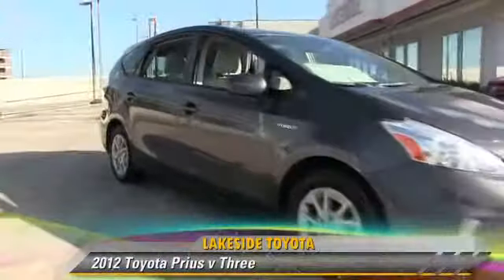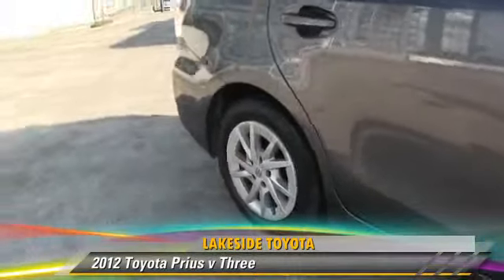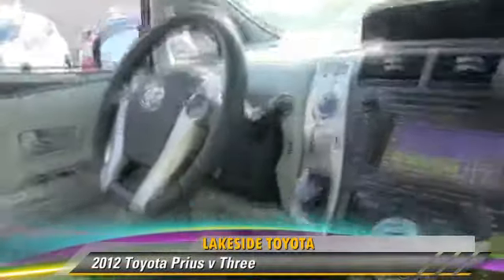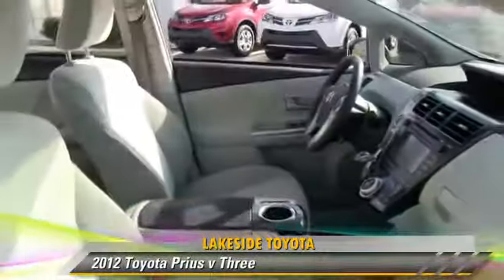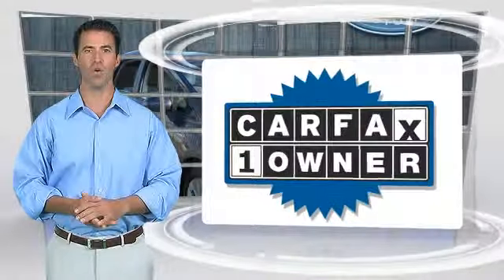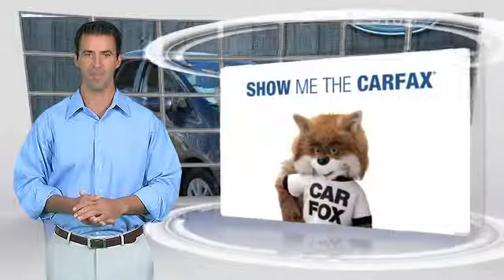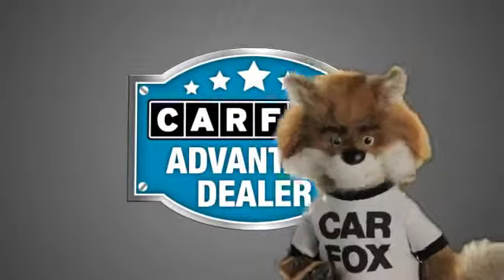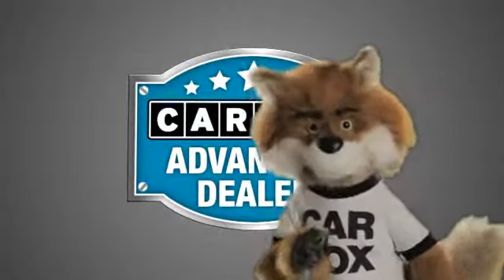2012 Toyota Prius v Metairie LA EL10801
2012 Toyota Prius v

Lakeside Toyota
3701 North Causeway

1.8L 4-Cylinder DOHC 16V VVT-i Aluminum. WOW! HYBRID! Yeah baby! This 2012 Prius v is for Toyota nuts looking far and wide for that perfect wagon. It will save you cash at the pumps with its fuel-efficient Hybrid powerplant. THE BEST NEW CARS MAKE THE BEST USED CARS!! It stands to reason that the better a product is made the longer it will last, which makes getting a high-quality, low-mileage Toyota at a great price a very savvy move. Toyota's timeless commitment to quality, innovation and durability is the foundation upon which the Toyota Certified Used Vehicle (TCUV) program launched in 1996. With each passing year, the TCUV program has gained momentum-totaling over three million sales and counting. Along with industry-leading heritage comes another advantage: an exceptional coverage policy. With a 12-month/12,000-mile Comprehensive Warranty and a 7-year/100,000-mile Limited Powertrain Warranty, plus one full year of Roadside Assistance, honored at over 1,400 Toyota dealers in the U.S. And Canada, we've got you covered. We look forward to hearing from you!!